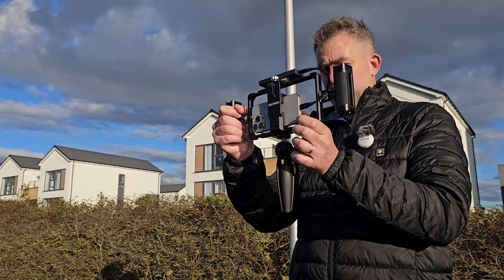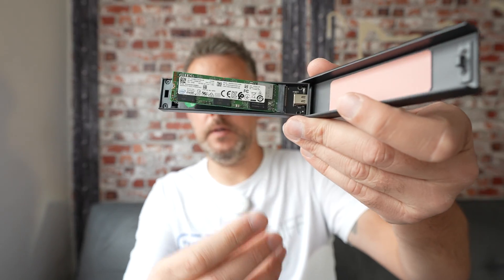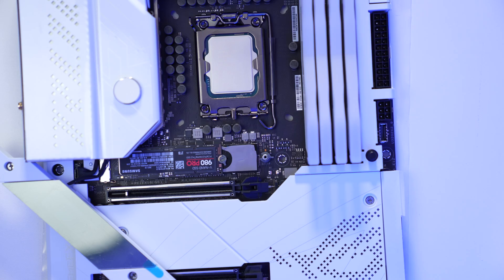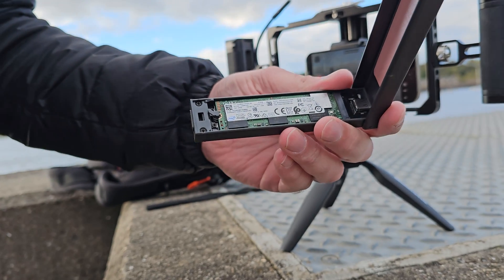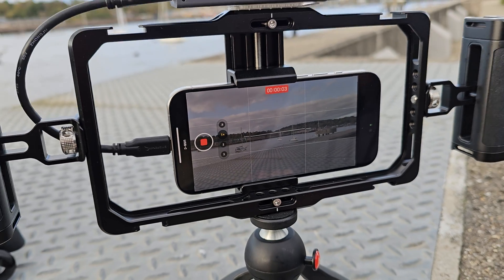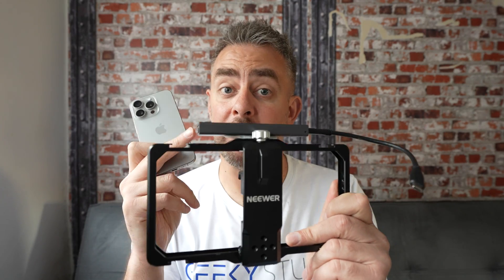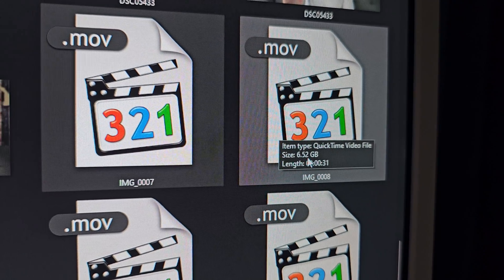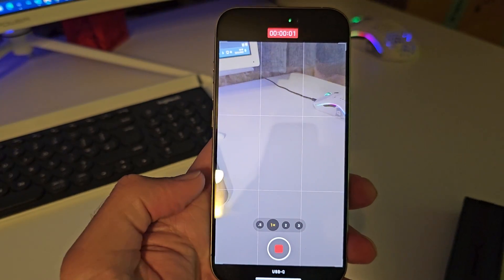iPhone 15 Pro ProRes Log to M.2 NVMe SSD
iPhone 15 Pro ProRes Log External Recording To M.2 NVMe SSD  - Recording externally to an SSD from an iPhone 15 Pro/Max gives a user the ability to capture ProRes Log 4k 60 content. I wanted to test if the iPhone 15 Pro could record externally to my M.2 NVMe SSD. This is because NVMe SSDs run on a PCIe interface and not SATA, so they're considerably faster. I was curious if this would be a problem! Find out!!

⭐Featured Items Below ⭐

Neewer Smartphone Rig
Sabrent M.2 Enclosure
Command Strips